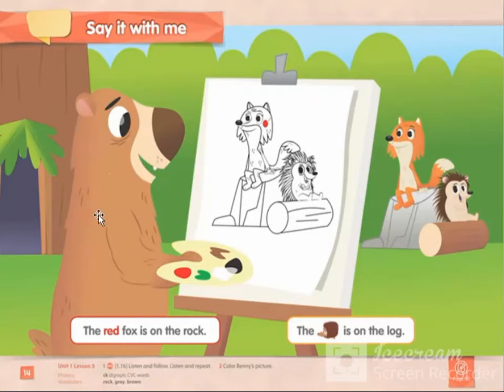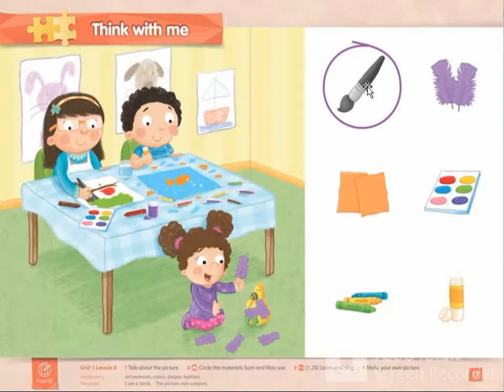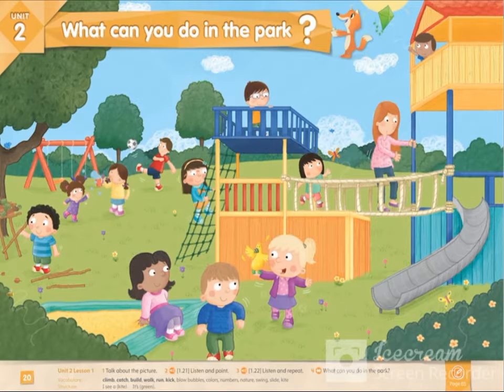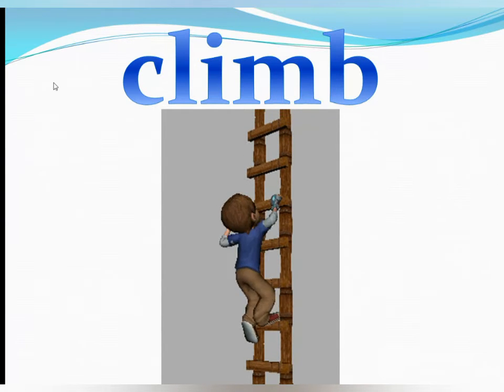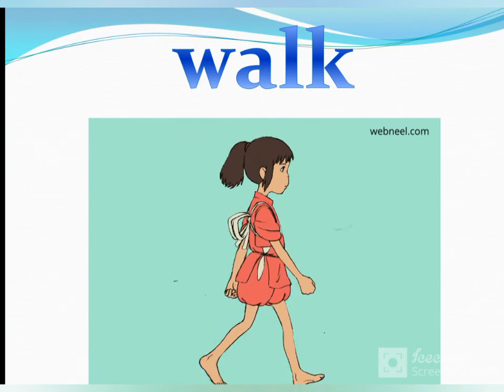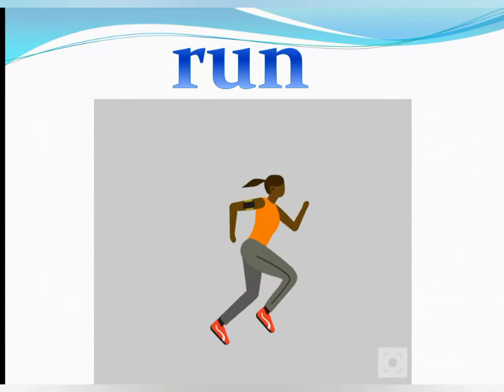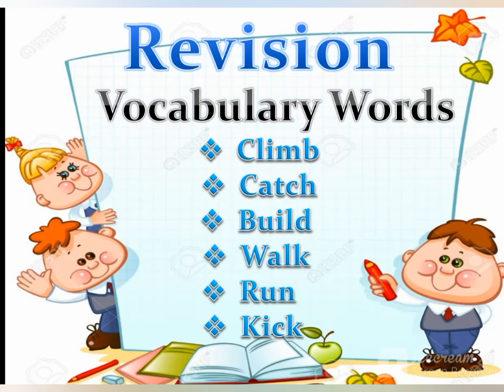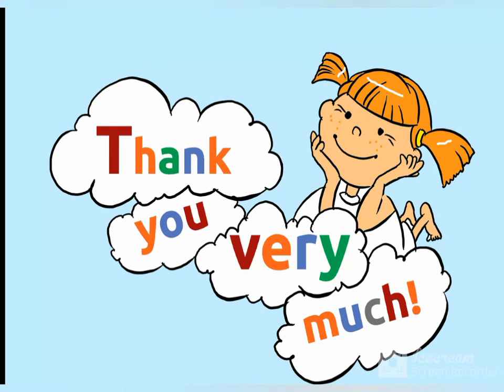6-10-21 Nursery Show and Tell Student Book 20